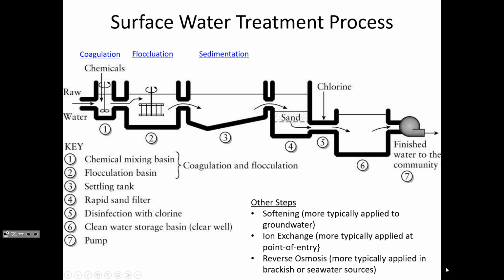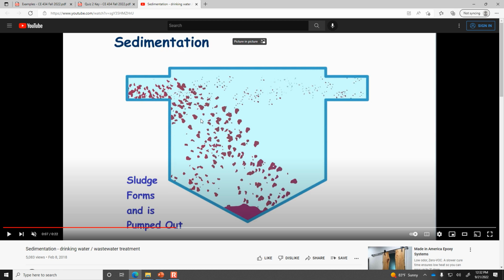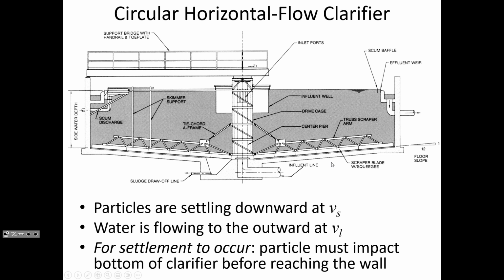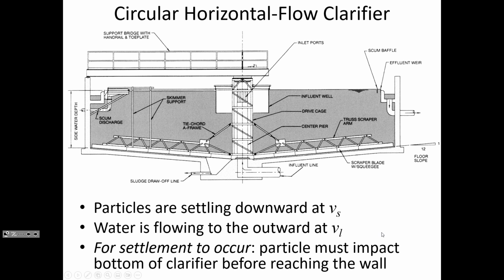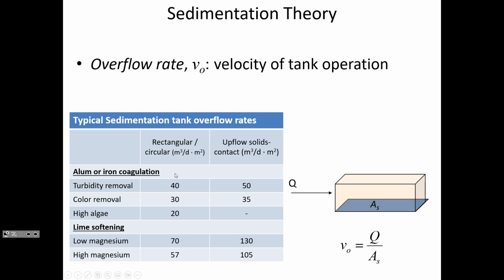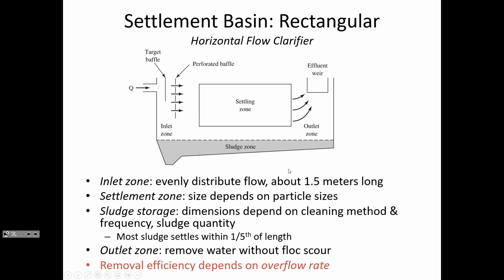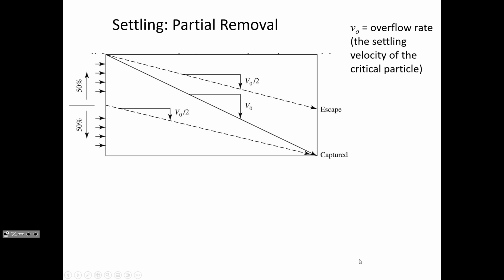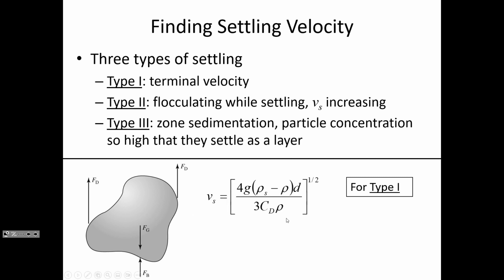Settling, Sedimentation, and Clarifiers, pt. 1 - CE 434, Class 13